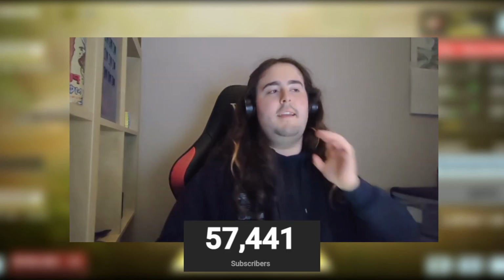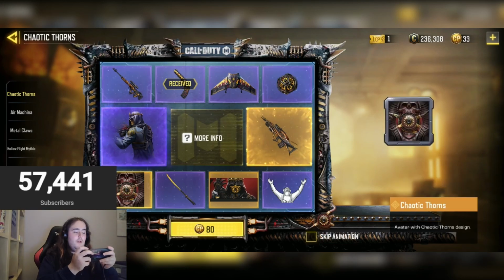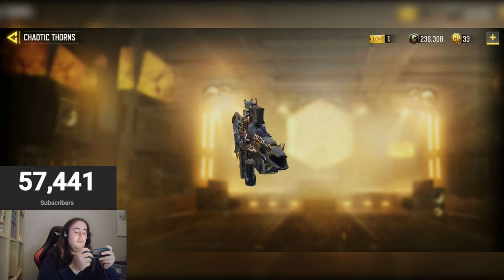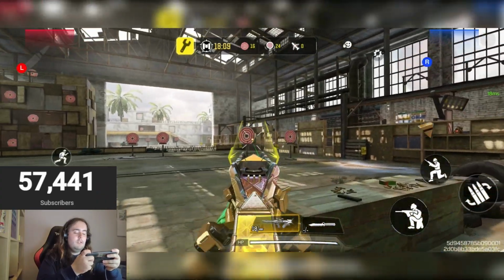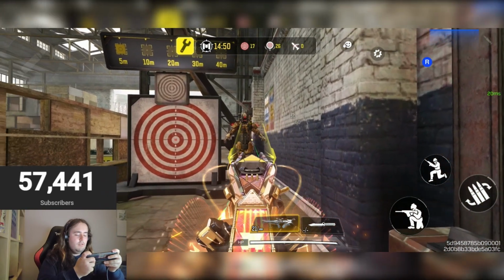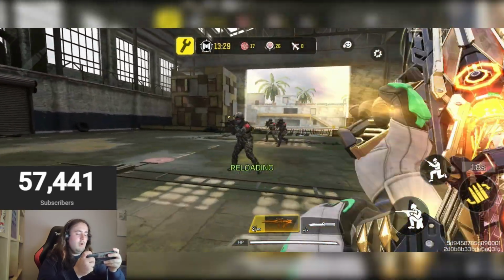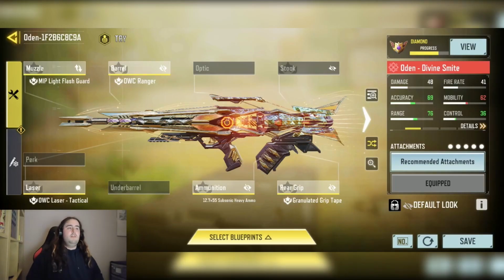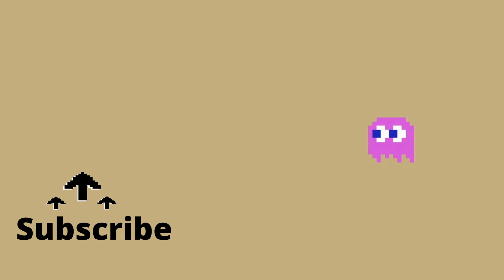*NEW* BROKEN GRIPPED CHAOS ODEN LUCKY DRAW HAS ARRIVED || ODEN RANKED GAMEPLAY || COD MOBILE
Daily Shoutout: @TheCoooolCcat

COD Mobile - New best Oden No recoil Gunsmith Attachments is taking over COD Mobile season 9. Updated Oden best class setup for MP Ranked and Battle Royale. Oden Fast ADS Speed + Oden no recoil gunsmith + Max Range Oden Gunsmith Attachment Setup.

What Oden Gunsmith attachments are you using in Call Of Duty Mobile?